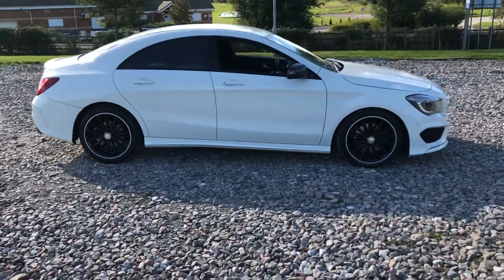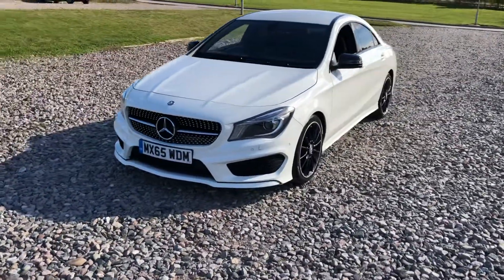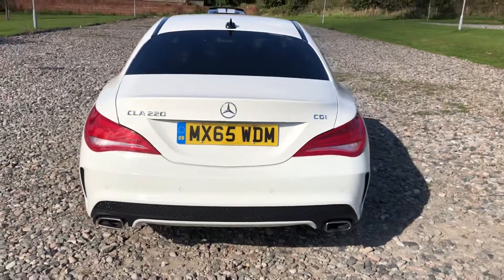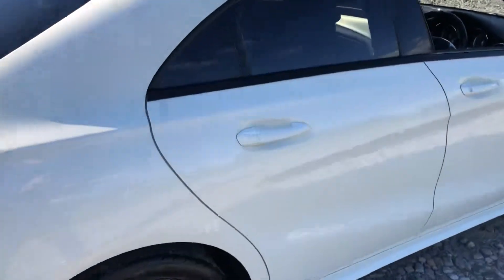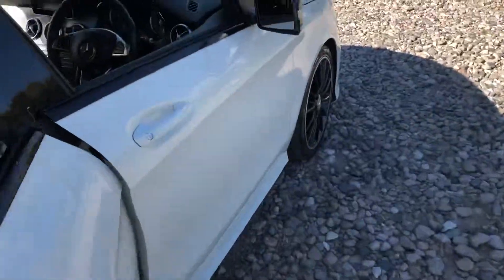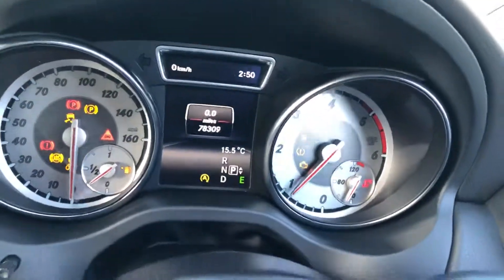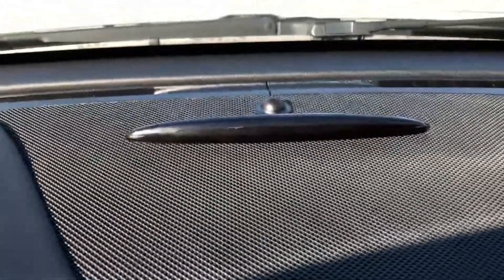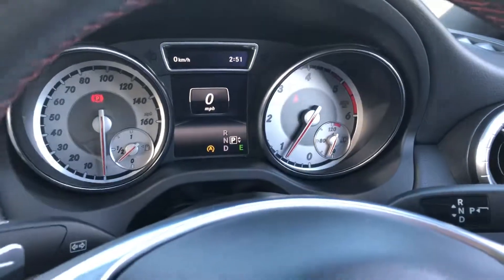CLA white 220 65